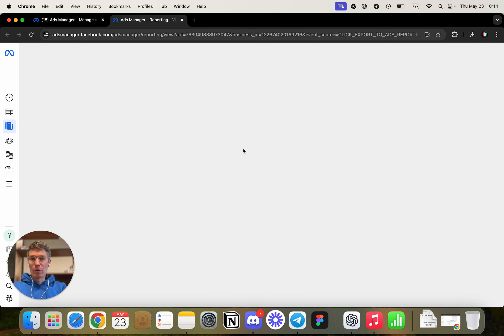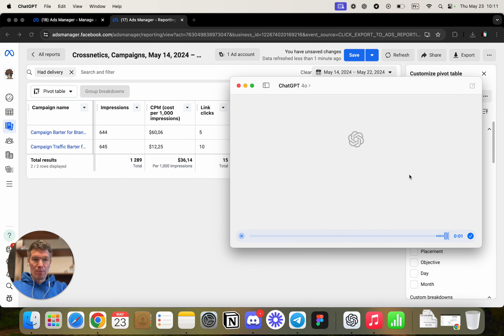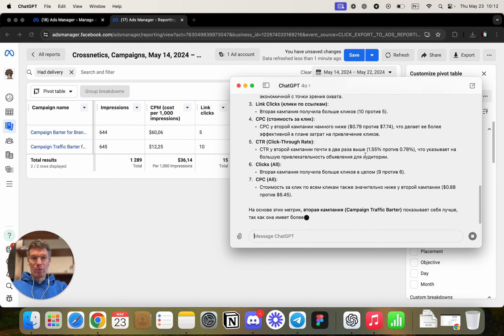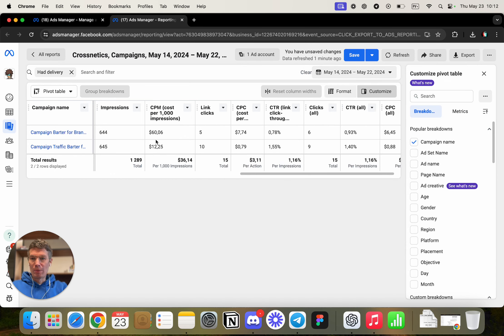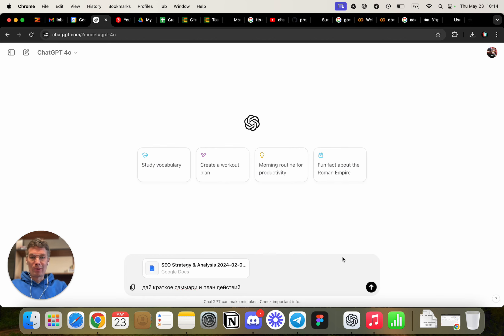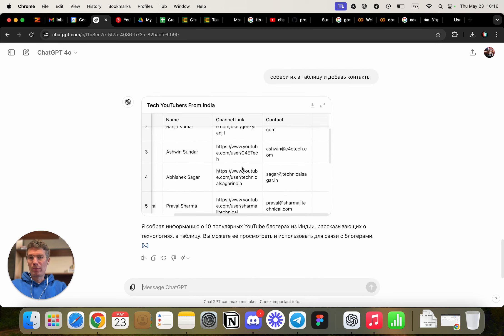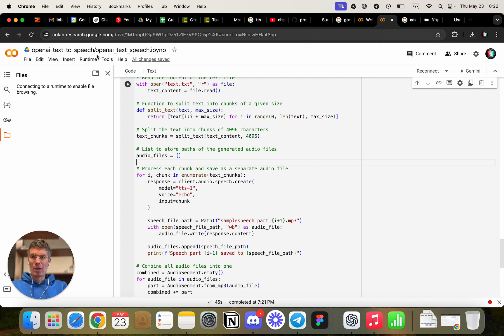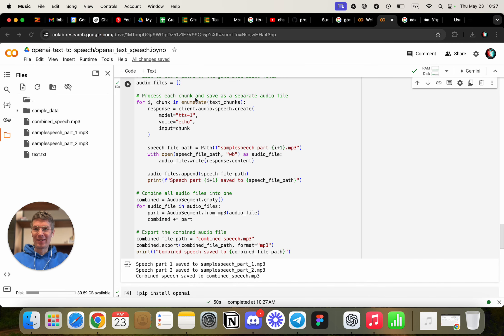🚀 How to Master ChatGPT 4.0: Tips, Tricks, and Use Cases for Marketers 📈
Welcome to Anton Marketer! In this video, I will guide you through everything you need to know about ChatGPT 4o. Whether you’re new to ChatGPT or looking to enhance your skills, this tutorial covers the basics and advanced tips to help you make the most of ChatGPT 4o. Learn how to use it effectively for marketing, explore its features, and discover hacks to optimize your workflow.

Chapters:
00:00 Introduction
00:33 Advertising Campaign Audit
01:44 Summary from Google Docs
02:00 Automating Influencer Marketing
02:20 Image Generation in DALL-E
02:34 Working with Code
02:40 Audio Generation
03:05 Conclusion